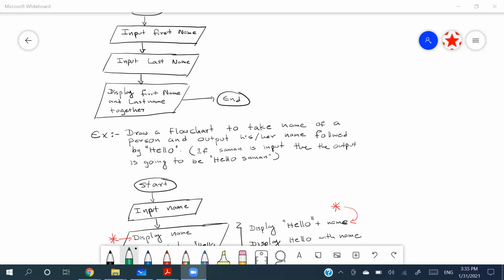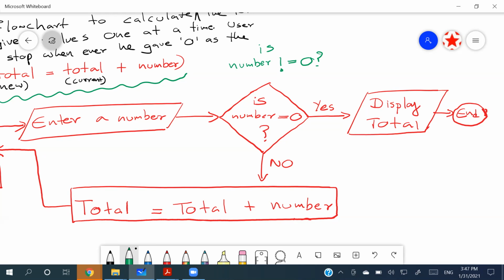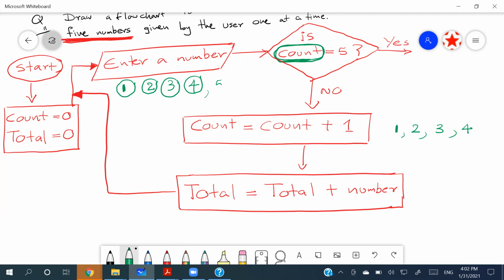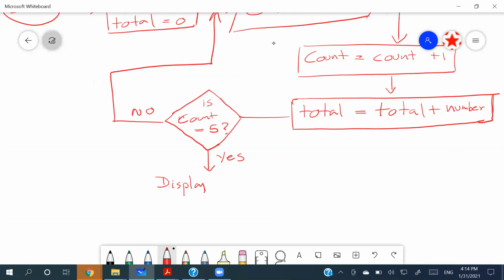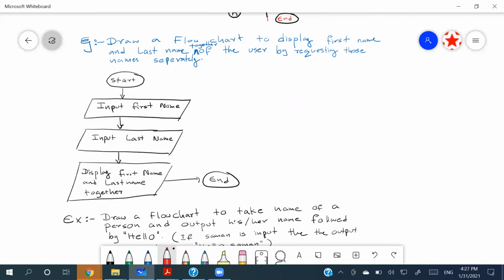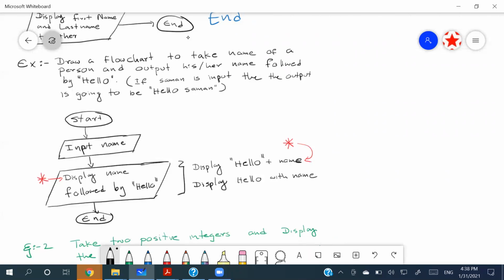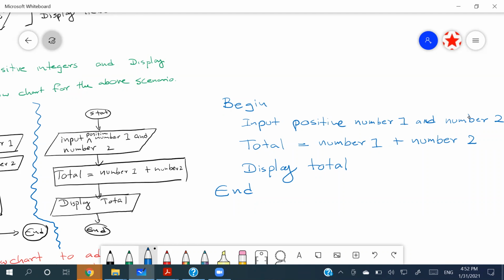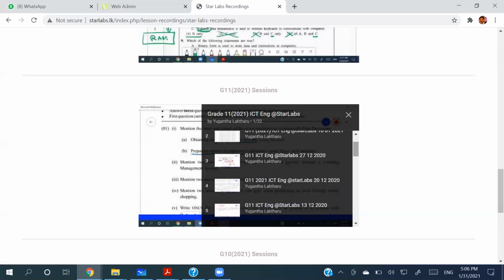G11 ICT Eng @StarLabs 31 01 2021